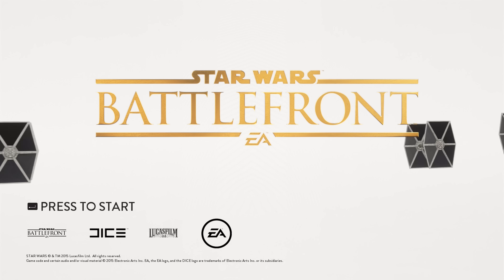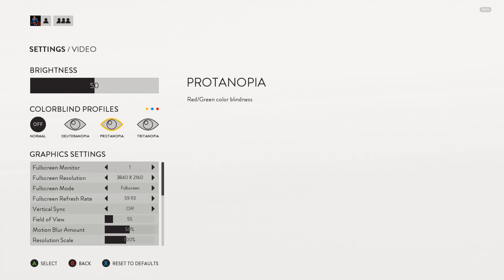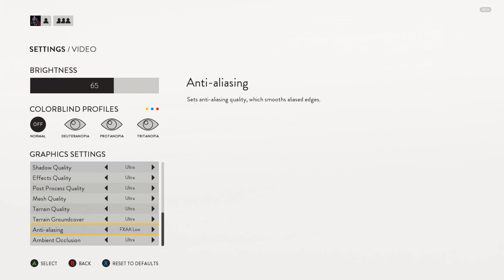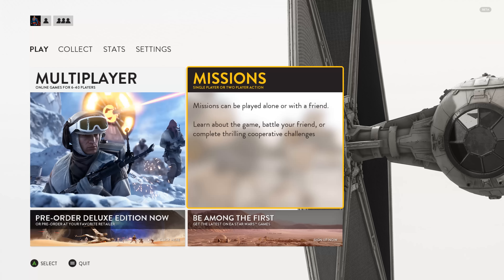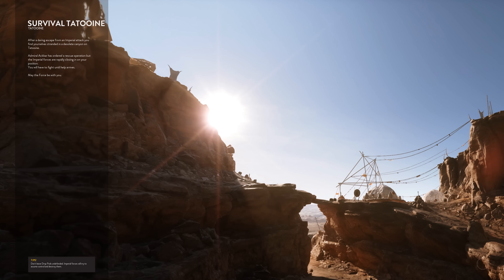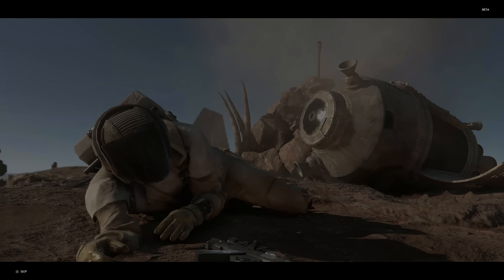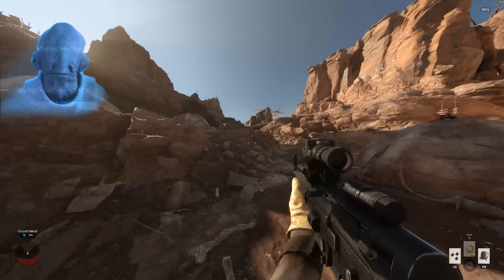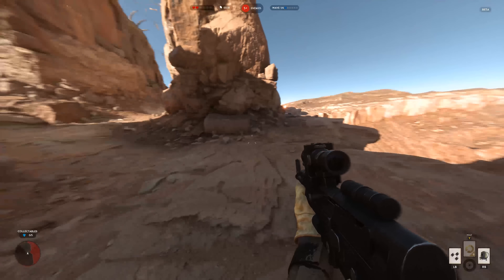Star Wars Battlefront Beta [4K] Hands on +( Code Giveaway Closed)